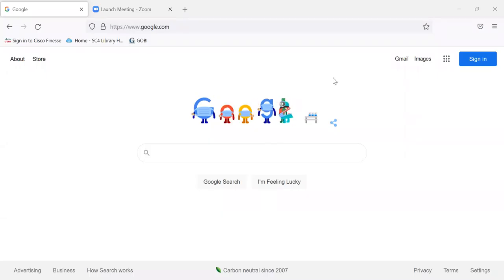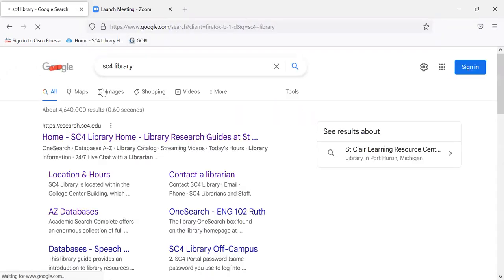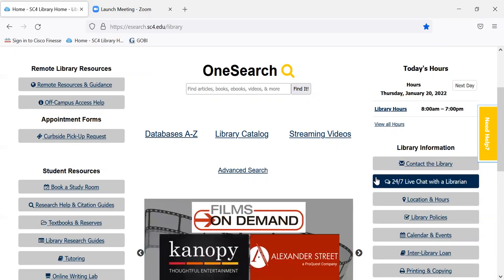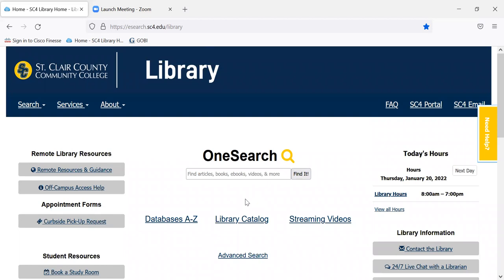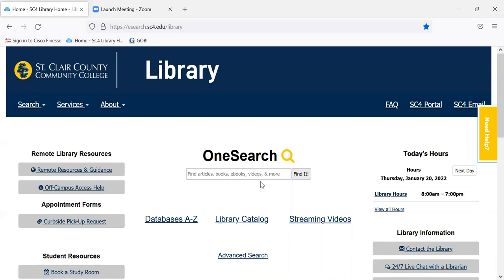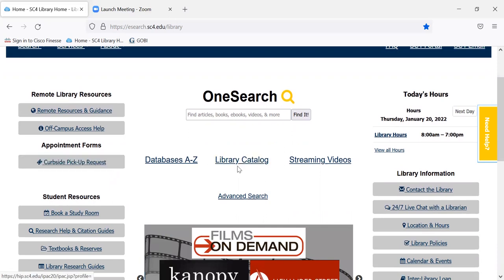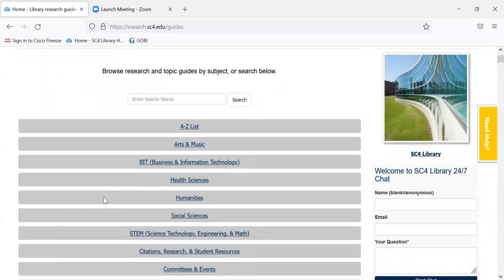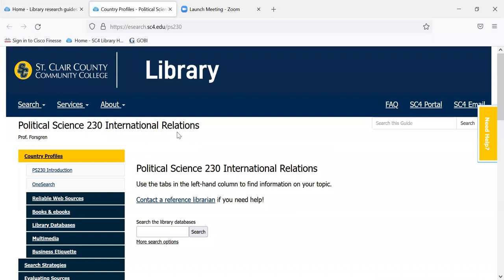SC4 Library Homepage: Political Science 230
Description of the library homepage for PS 230 students